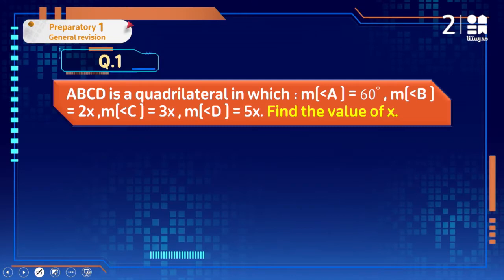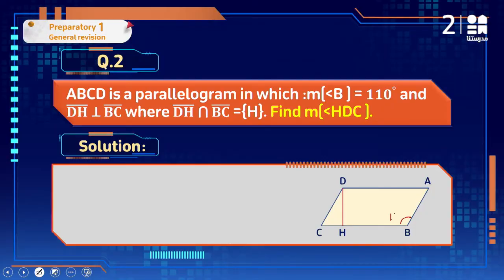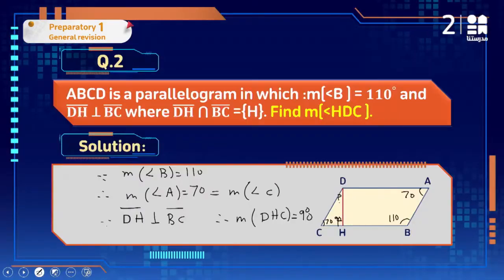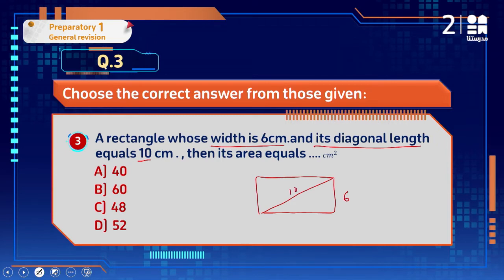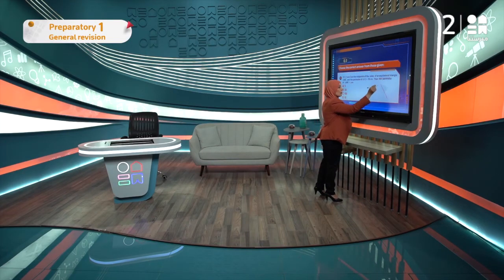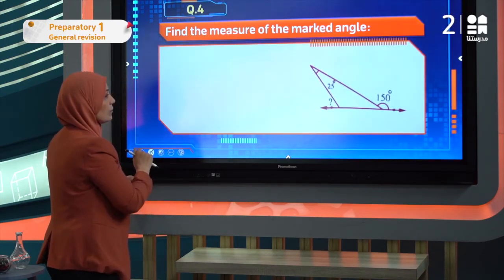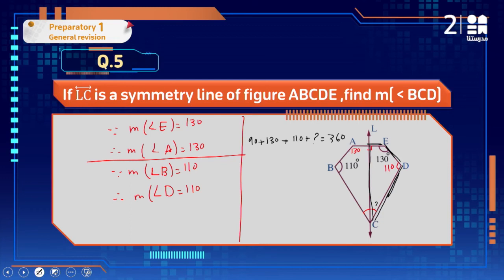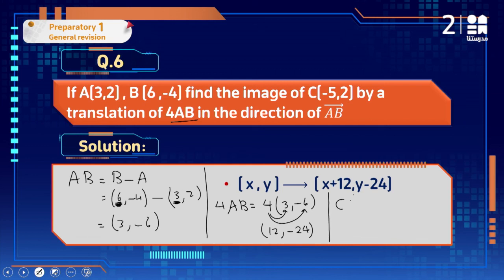General Revision - Pt 2 | Math | الصف الأول الإعدادي